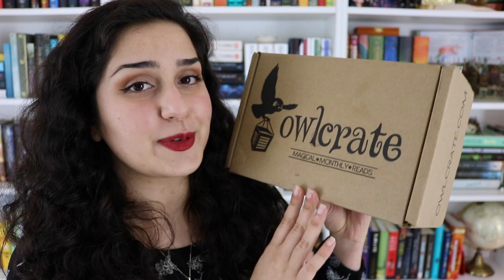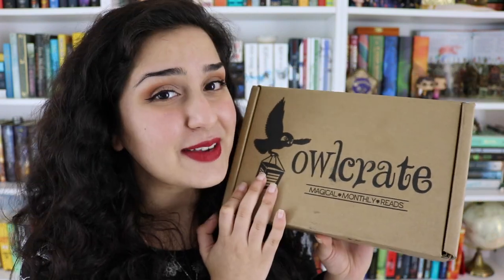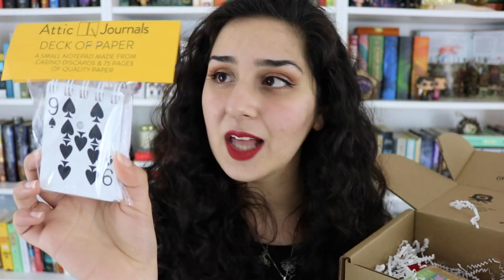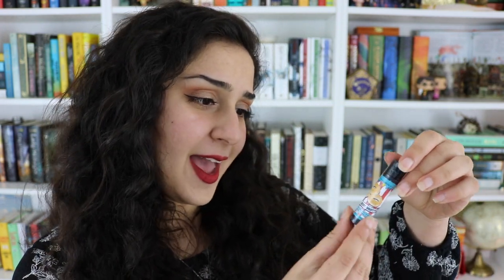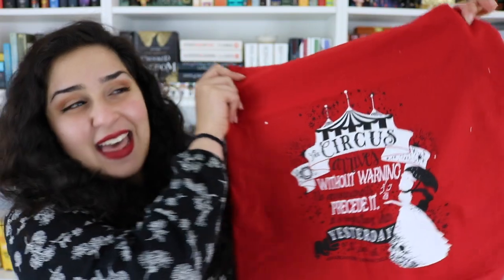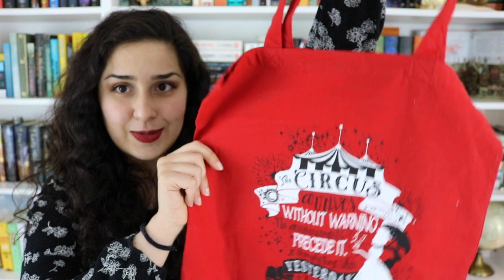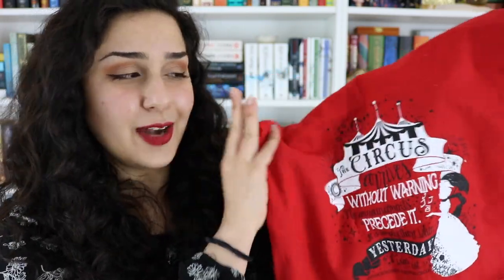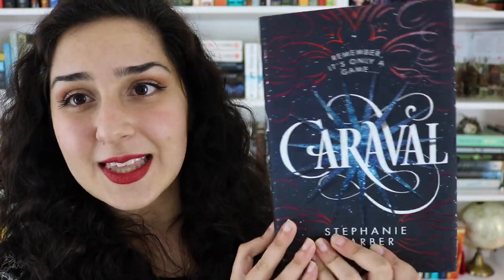OwlCrate Unboxing | Run Away With The Circus 💫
Thank you so much to OwlCrate for sending me this incredible box to review on my channel!

Link's to items:
▷Frostbeard Candles